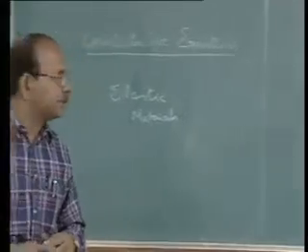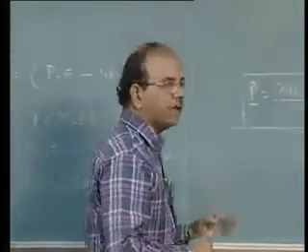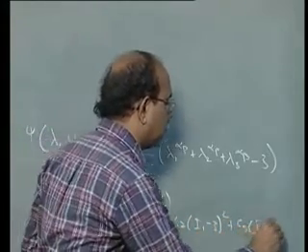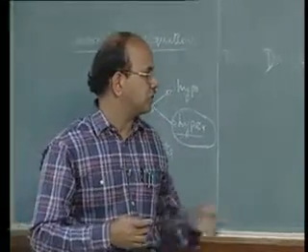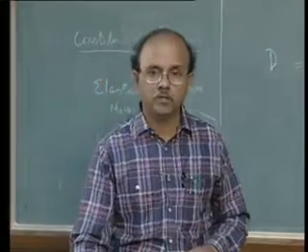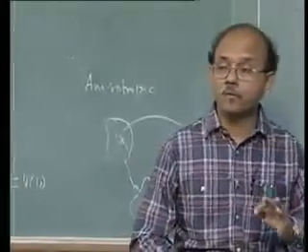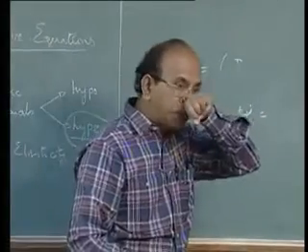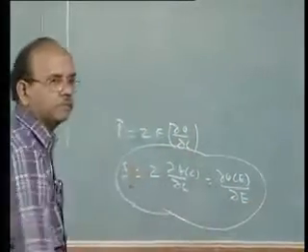Lecture - 24 Advanced Finite Elements Analysis